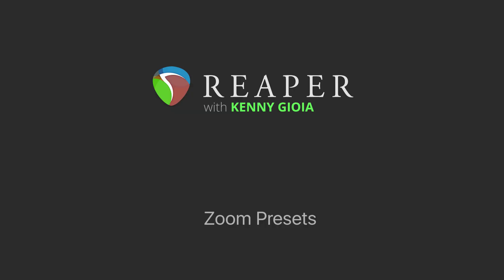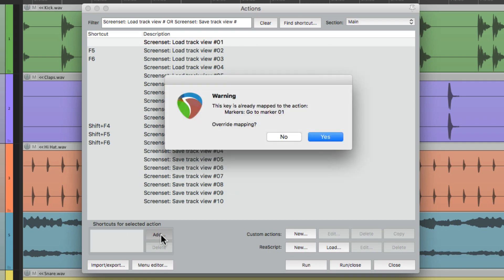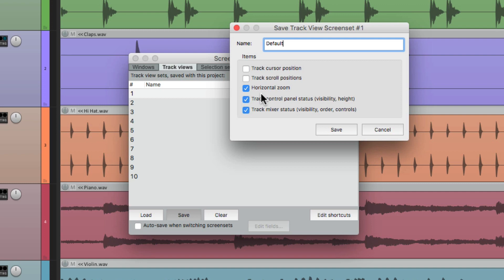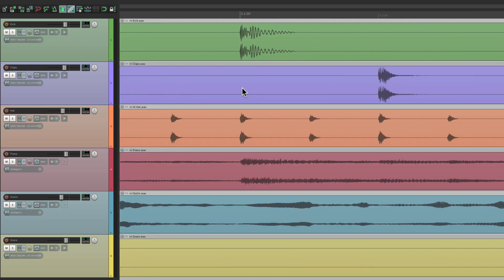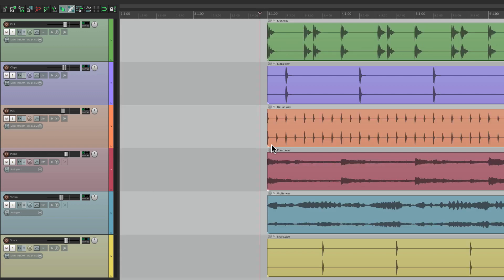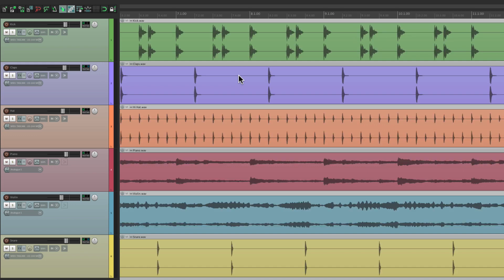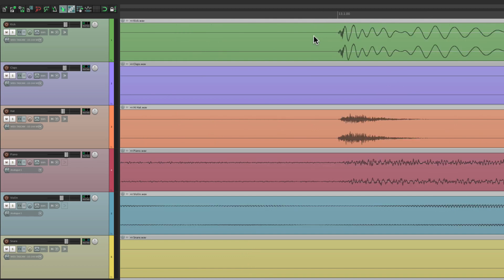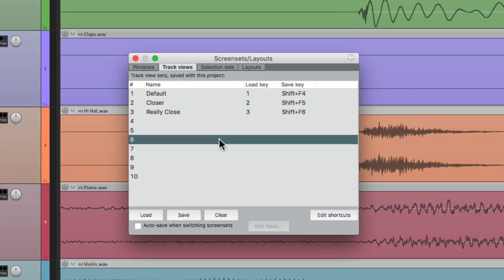Zoom Presets in REAPER